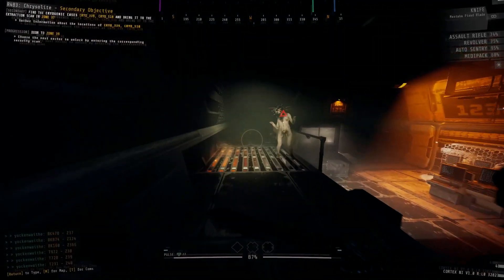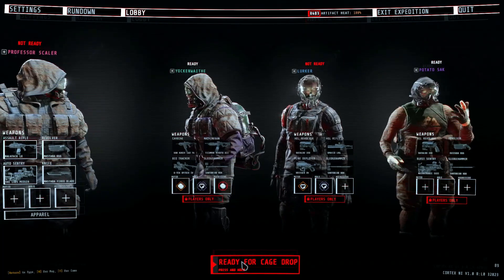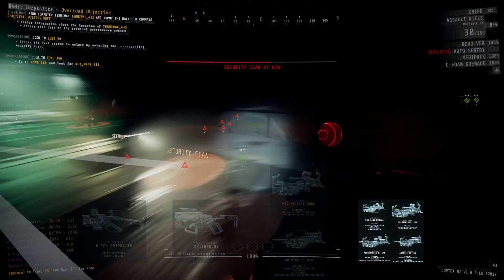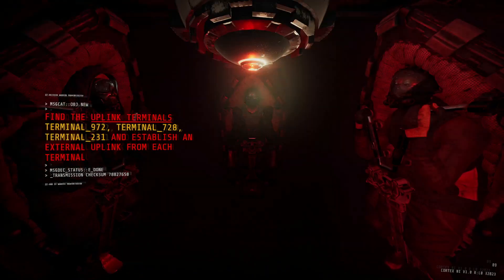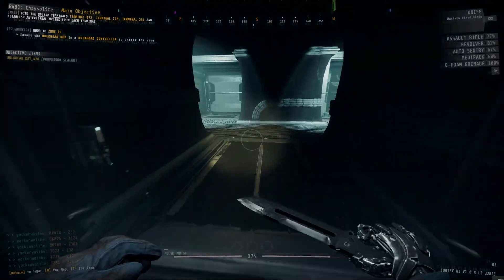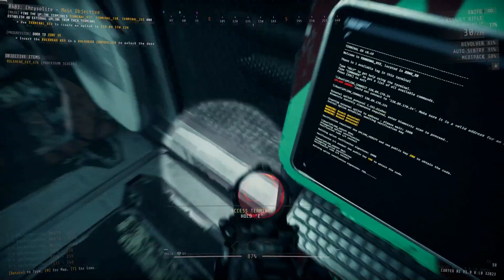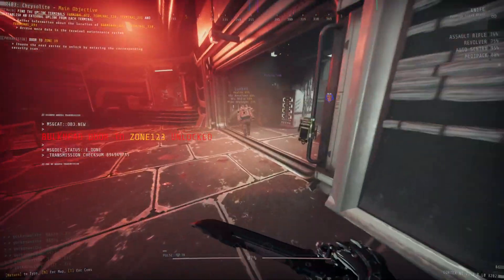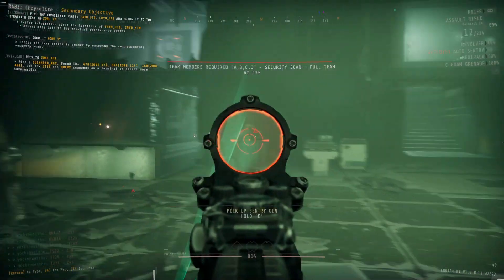We Won't Be Sustaining Any Damage With These Strategies! - GTFO ALT://R4B3 Guide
Get it? Because this is the first level with Sustain Alarms in it. and I made a pun in the title... with the word 'sustain'. anybody. ?

Okay, I'll go back to editing then.

Chapters:
00:00 Intro
00:49 Loadout
03:38 Zone 37 + 38
07:00 Zone 123-126 (Secondary)
11:16 Zone 363 + 364/365 + 366 (Overload)
17:30 Zone 39 + 40/41
22:59 Outro